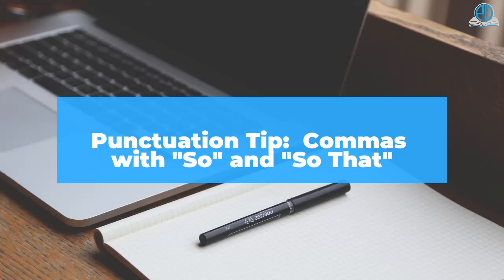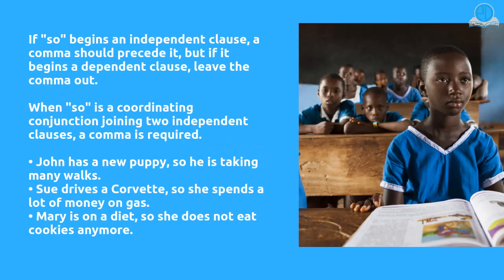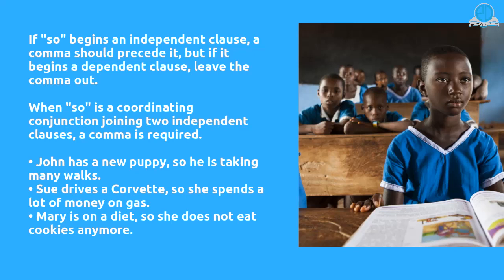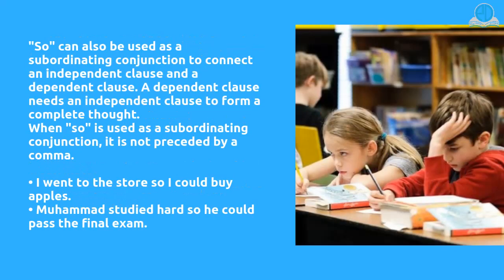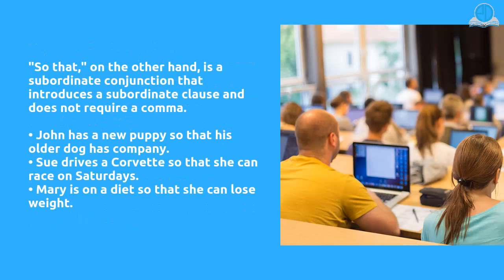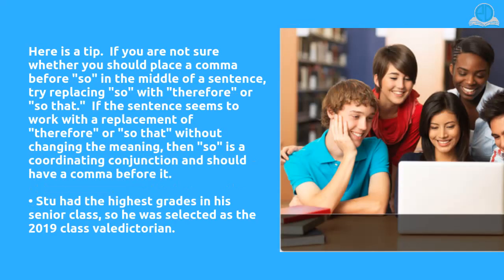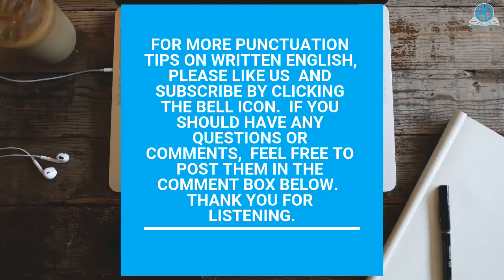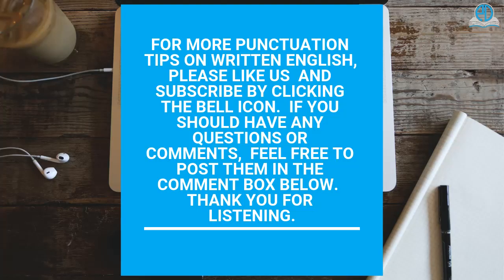Punctuation Tip: Commas with "So" and "So That"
If "so" begins an independent clause, a comma should precede it, but if it begins a dependent clause, leave the comma out.

When "so" is a coordinating conjunction joining two independent clauses, a comma is required.

• John has a new puppy, so he is taking many walks.
• Sue drives a Corvette, so she spends a lot of money on gas.
• Mary is on a diet, so she does not eat cookies anymore.

"So" can also be used as a subordinating conjunction to connect an independent clause and a dependent clause. A dependent clause needs an independent clause to form a complete thought.

When "so" is used as a subordinating conjunction, it is not preceded by a comma.

• I went to the store so I could buy apples.
• Muhammad studied hard so he could pass the final exam.

"So that," on the other hand, is a subordinate conjunction that introduces a subordinate clause and does not require a comma.

• John has a new puppy so that his older dog has company.
• Sue drives a Corvette so that she can race on Saturdays.
• Mary is on a diet so that she can lose weight.

Here is a tip.  If you are not sure whether you should place a comma before "so" in the middle of a sentence, try replacing "so" with "therefore" or "so that."  If the sentence seems to work with a replacement of "therefore" or "so that" without changing the meaning, then "so" is a coordinating conjunction and should have a comma before it.

• Stu had the highest grades in his senior class, so he was selected as the 2019 class valedictorian.